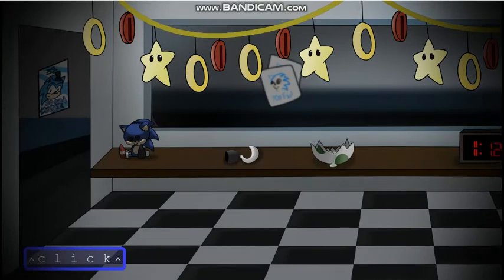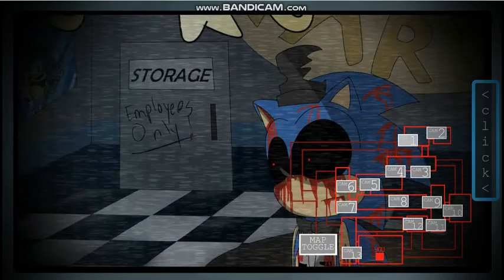Five Nights at Sonic's 3 Reburned - Night 1.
wassup my video gamers, Gaby Cotto here, and today im gonna be playing Five Nights at Sonic's 3 Reburned. it's gonna be scary and creepy.